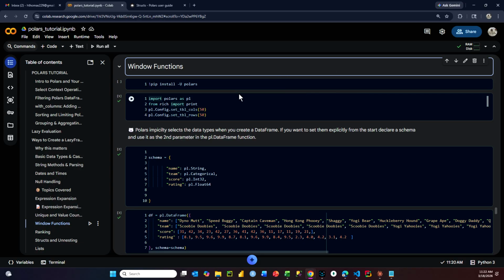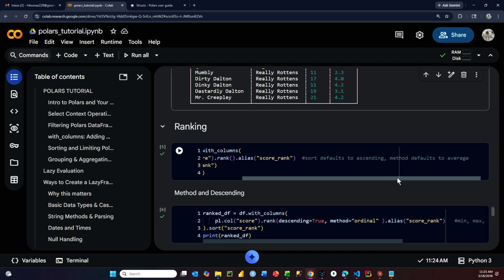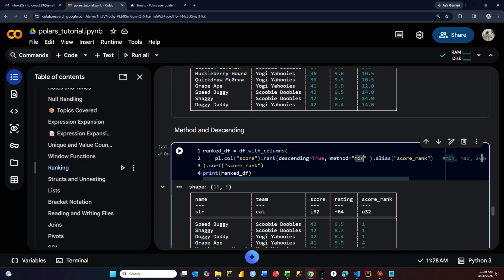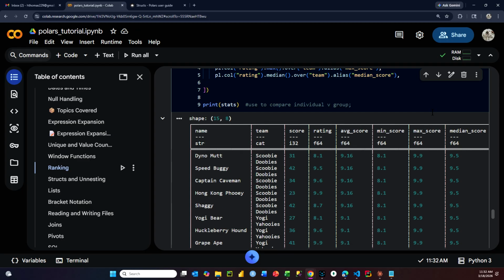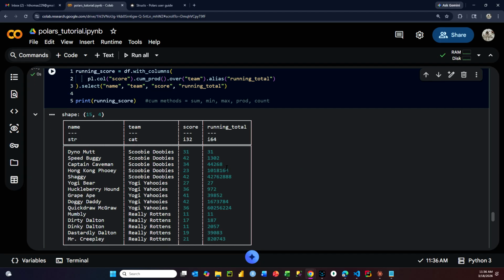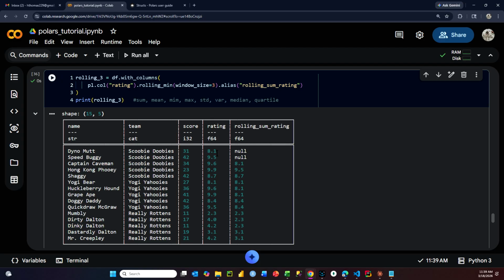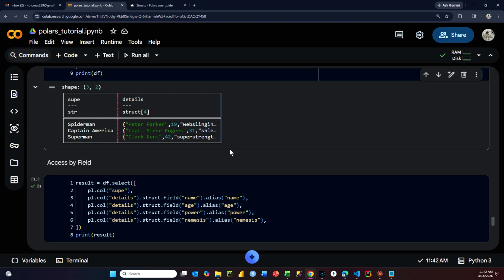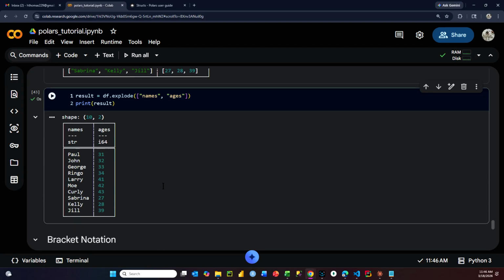Polars Tutorial 13: Window Functions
🚀 Polars Window Functions (Python) – Ranking, Cumulative & Rolling Operations ⚡

Welcome back to the Polars for Python tutorial series!

In this lesson, we dive into window functions in Polars, one of the most powerful tools for advanced analytics, feature engineering, and ETL pipelines. You’ll learn how to perform ranking, cumulative calculations, and rolling window operations—all using Polars’ fast, expression-based API powered by Rust.

Window functions let you compute values across groups of rows while maintaining row-level detail, making them essential for real-world data workflows.

All examples from this tutorial are available so you can follow along and experiment with window function patterns in Polars.

🔹 Why Window Functions Matter
Perform advanced analytics without collapsing your data
Efficient group-wise calculations using .over()
Built for large-scale data with Polars’ lazy execution engine
Essential for feature engineering and time-series analysis
Cleaner and faster than traditional pandas workflows
🔹 Topics Covered / Timeline

0:00 – Intro & Setup
1:00 – Declaring schema
2:00 – Creating a DataFrame
2:30 – Simple ranking
4:30 – Ranking arguments and sorting
7:20 – Using the .over() clause
8:50 – Aggregate window functions
10:00 – Cumulative window functions
11:00 – Rolling window functions and window size

🔹 Key Polars Concepts Covered
📊 Ranking Functions
rank() methods:
"average"
"min"
"max"
"dense"
"ordinal"
descending=True/False
🔁 Window Expressions with .over()
Group-aware transformations:
pl.col("value").mean().over("group")
Multiple column grouping
Partitioned calculations without aggregation loss
📈 Aggregate Window Functions
sum()
mean()
min() / max()
count()
std() / var()
Applied with .over() for grouped analytics
🔄 Cumulative (Running) Functions
cum_sum()
cum_min()
cum_max()
cum_prod()
cum_count()

📉 Rolling Window Functions
rolling_mean()
rolling_sum()
rolling_min() / rolling_max()
rolling_std() / rolling_var()

Ranking sales within regions
Running totals over time
Moving averages for time series
Feature engineering for ML pipelines
Group-level normalization
🔹 Why Polars?

Polars’ expression system is:

⚡ Blazing fast (Rust-powered)
🔄 Lazy-execution optimized
🧠 Schema-aware
🧩 Perfect for scalable data pipelines

By the end of this tutorial, you’ll be able to confidently use window functions in Polars to perform complex analytics with clean, efficient code.